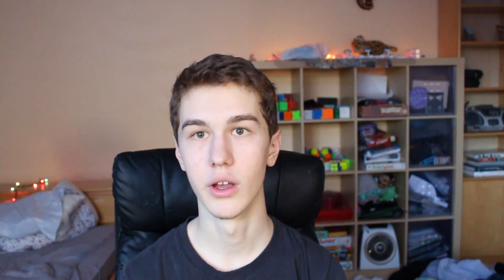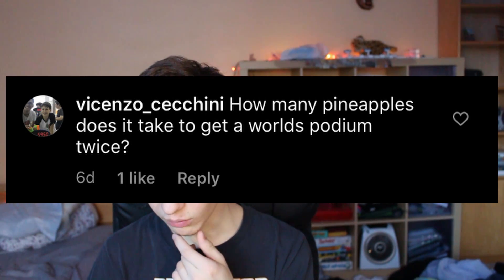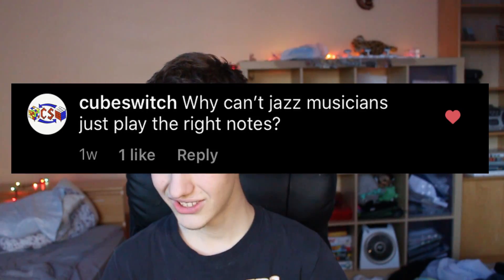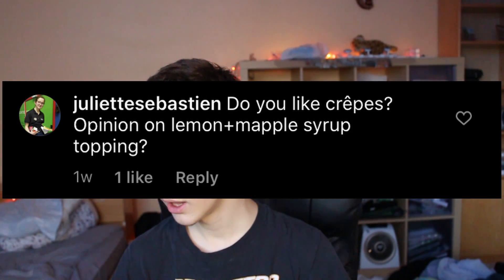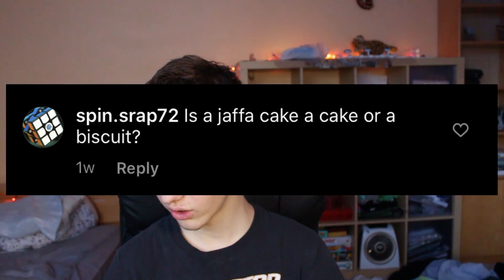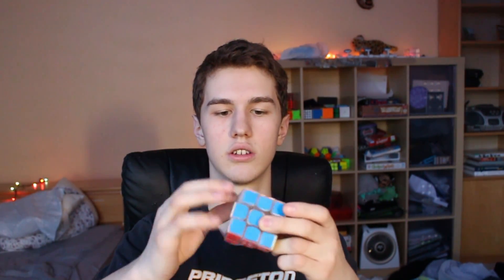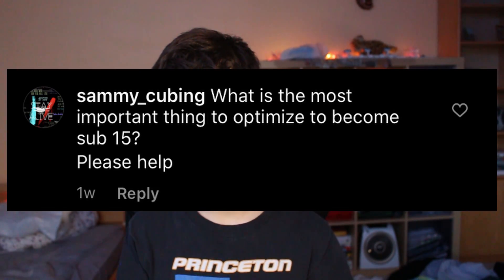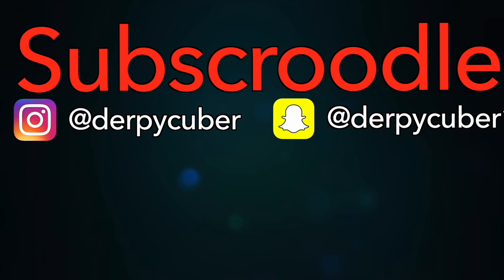Derpy Does a Pull Up | Q & A #16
You guys are truly the best, hopefully 50k will roll around soon :)

If you're reading this then comment the first thing you ate ever

for me it was a jawbreaker